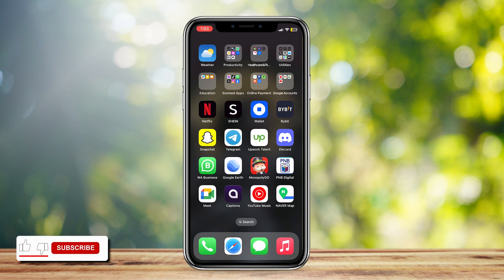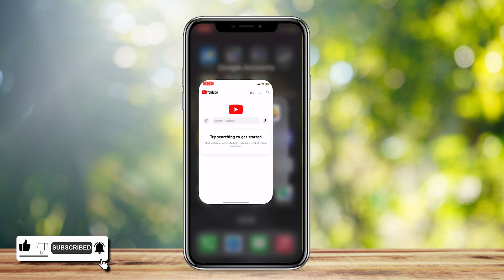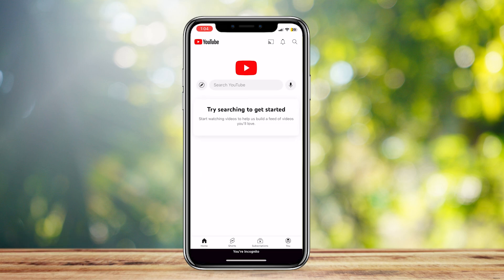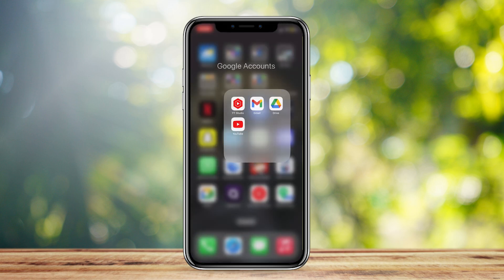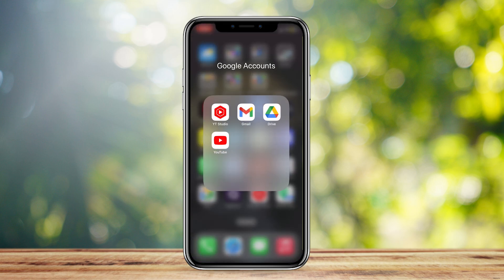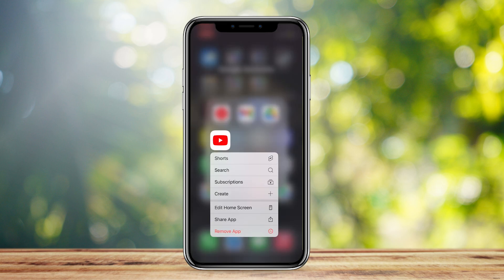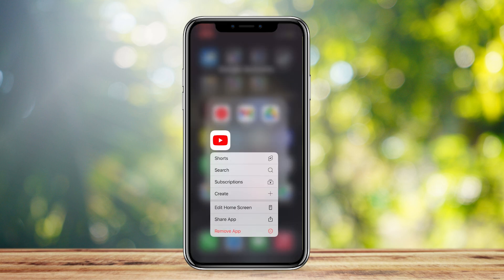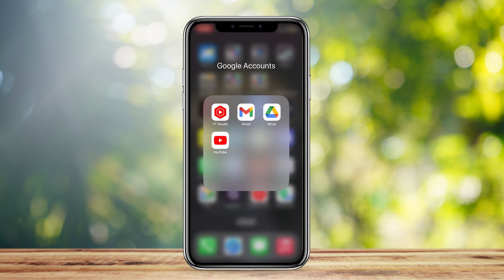How to Fix YouTube Premium Not Downloading Videos (new method)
In this video we show you How to Fix YouTube Premium Not Downloading Videos (new method)